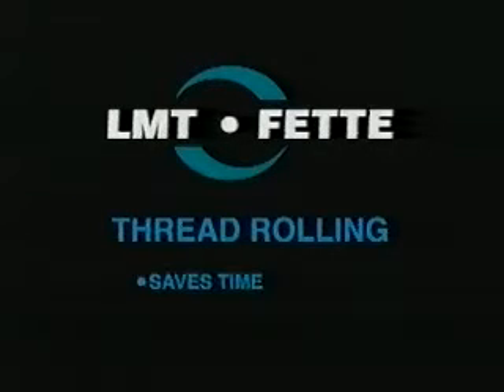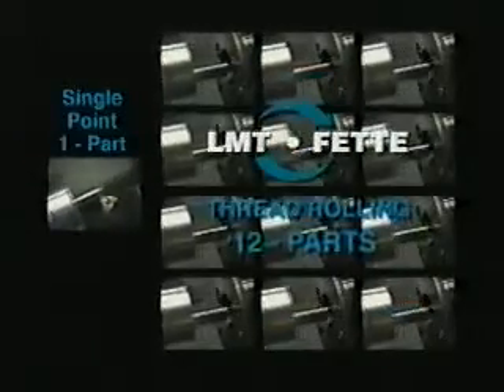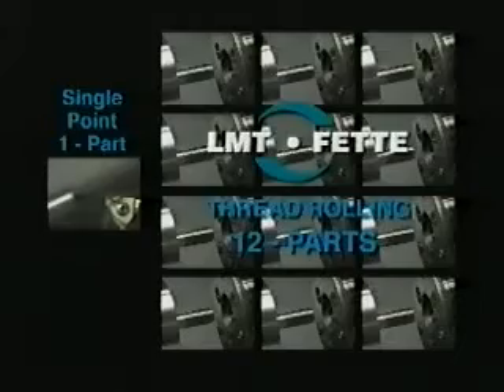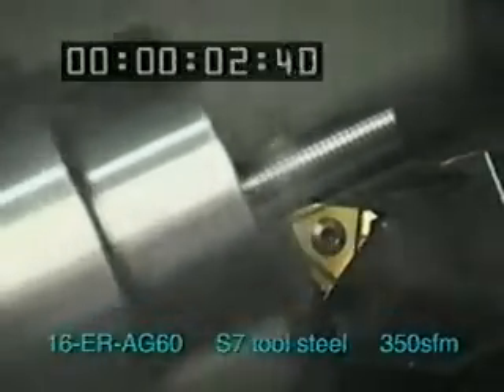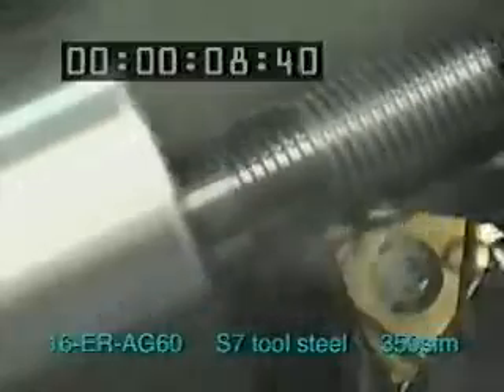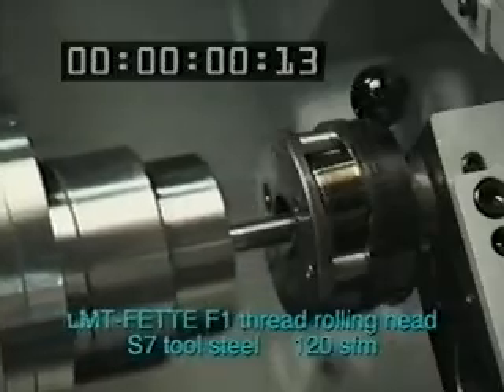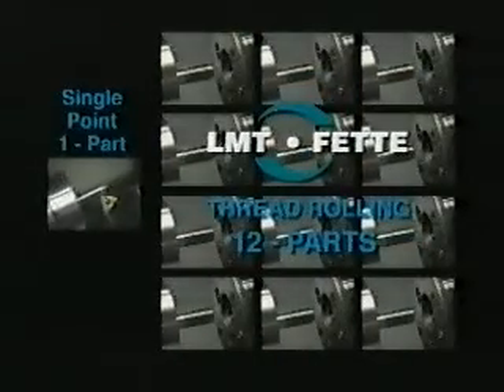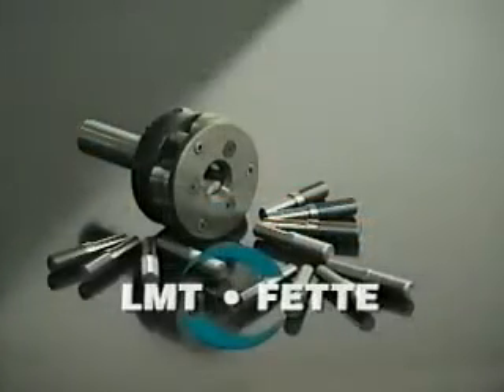LMT Fette Axial Thread Rolling versus Single Point Threading (LMT USA)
Axial Thread Rolling Head make a thread in less than 1 Sec.
Single Point Threading take 12 times longer